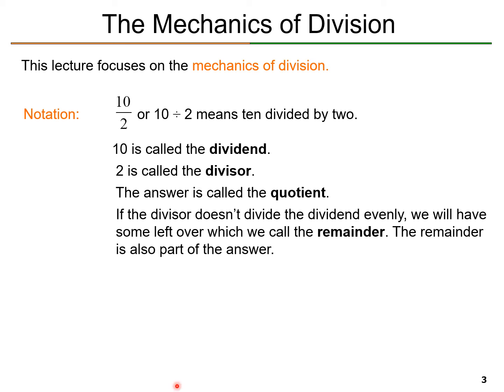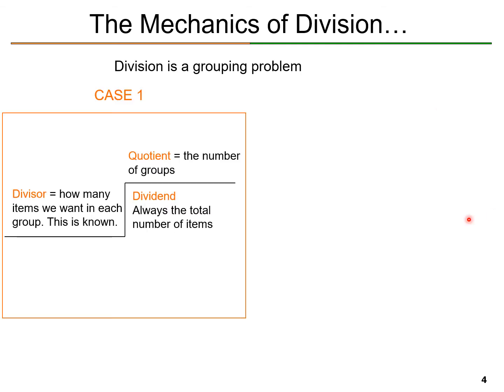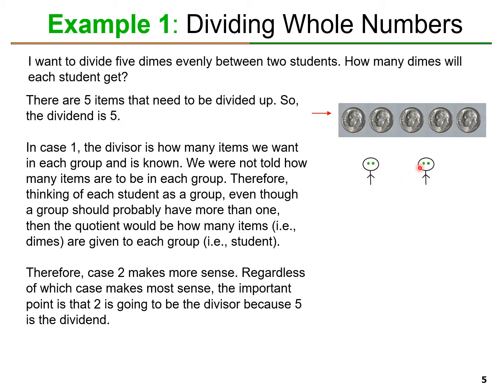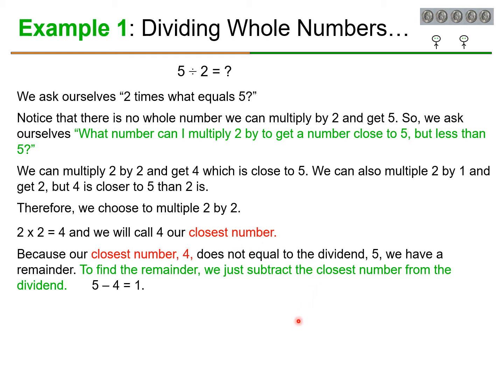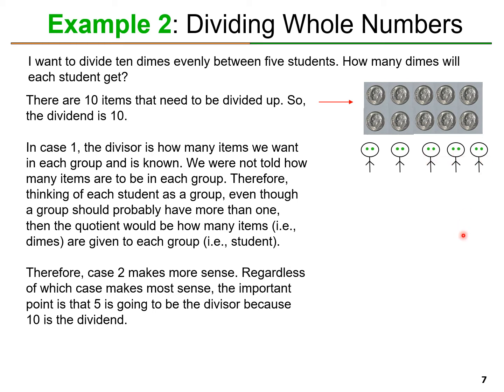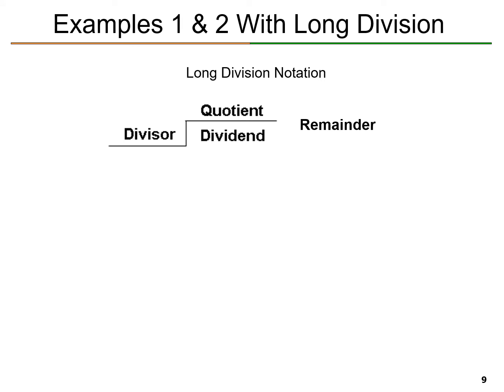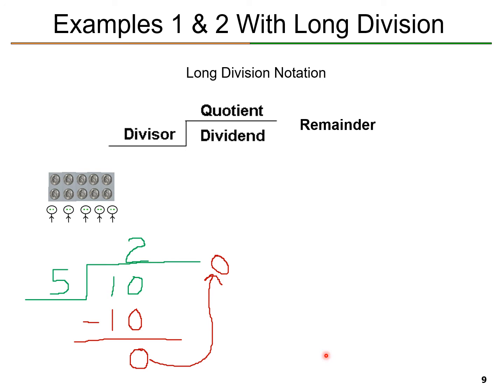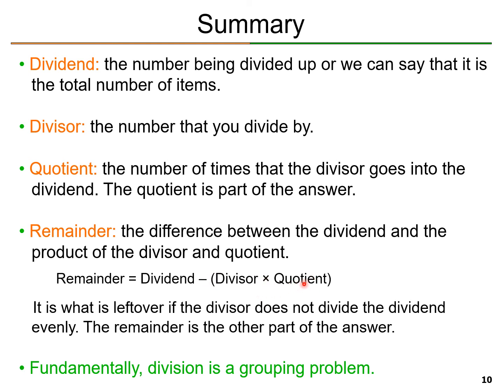FGGM Lecture8 Division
Fifth Grade Green Math Lecture 8: Division